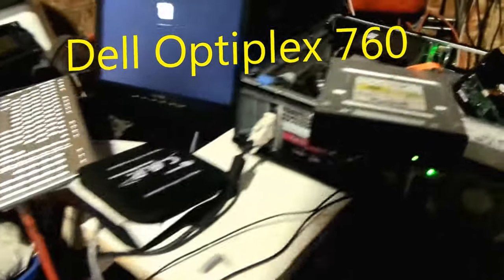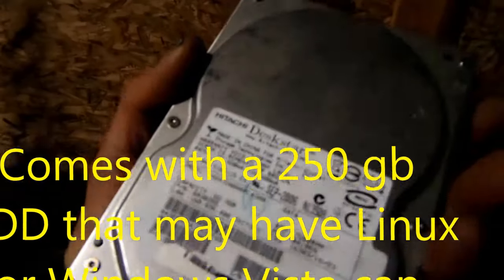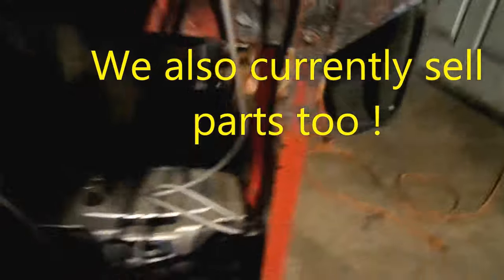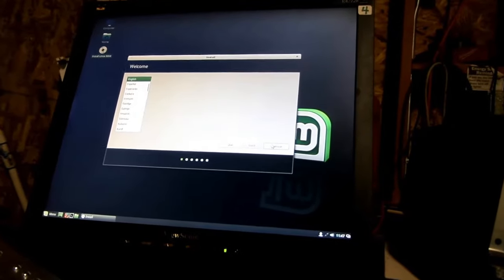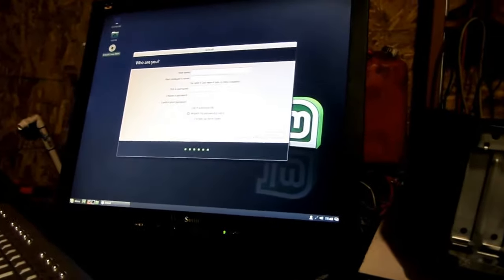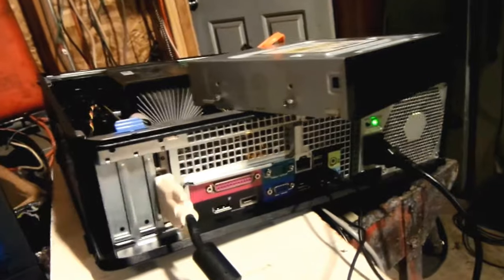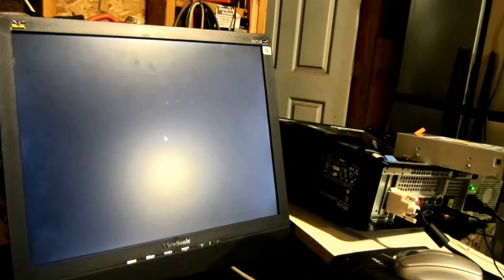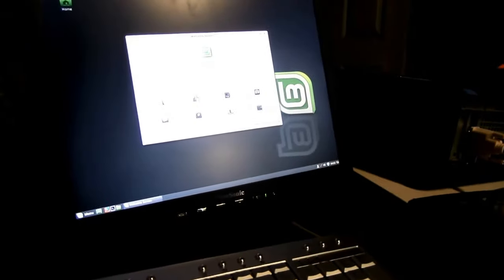Dell Optiplex 760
Reconditioned Computers and parts for sale z_fixitman @ yahoo We also service all computers and printers. Serving N. Ca